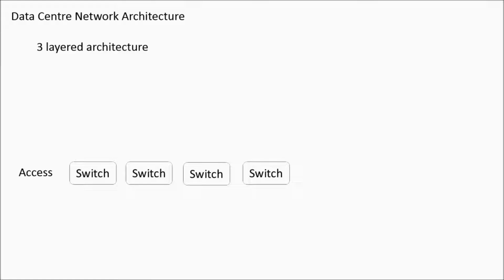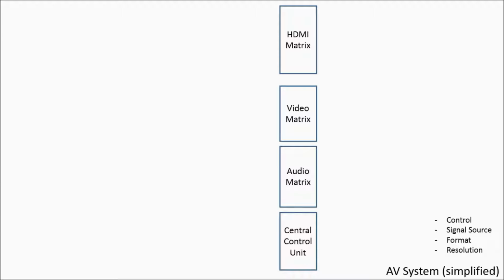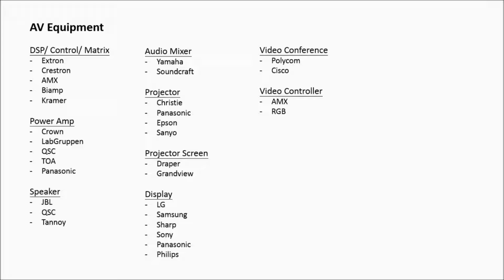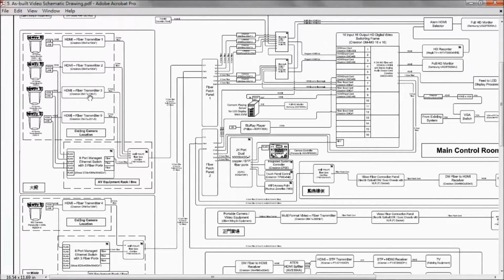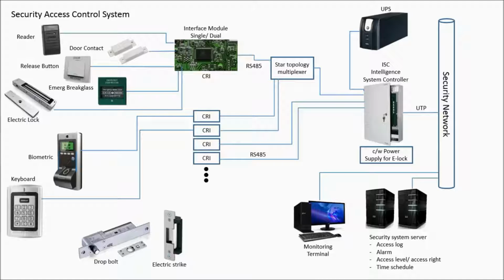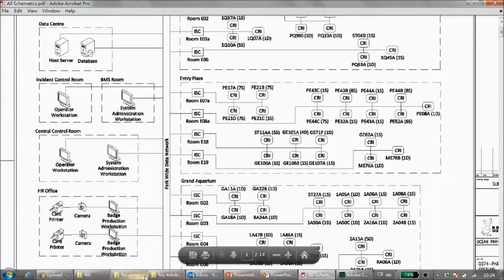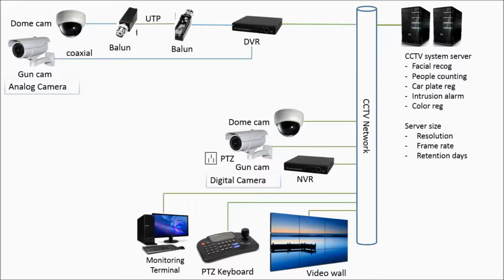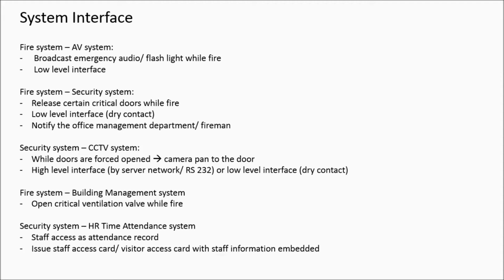Technical Presentation on System Architecture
Technical discussion on data centre network architecture, AV system architecture, security access control system architecture, CCTV system architecture and systems interfacing